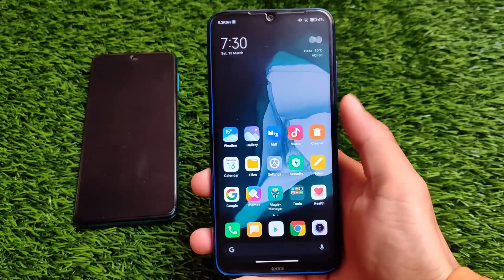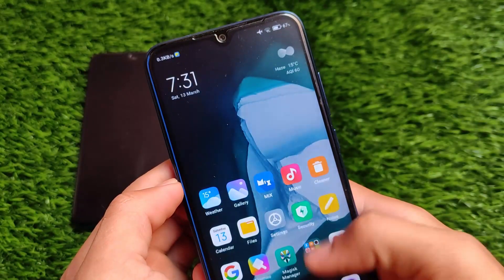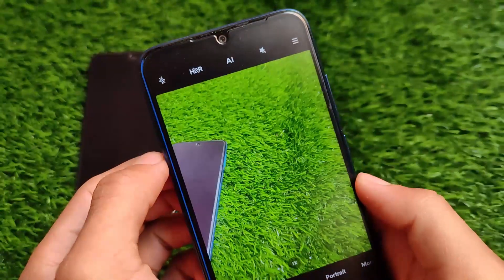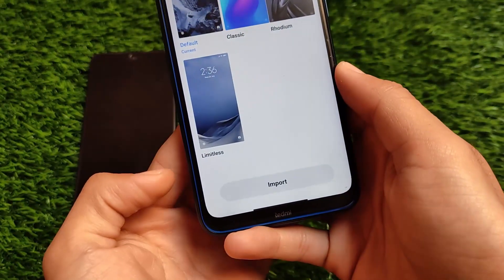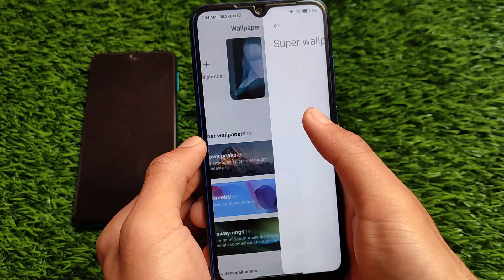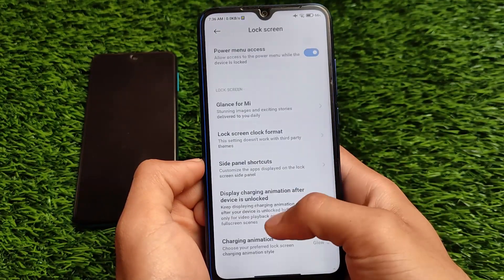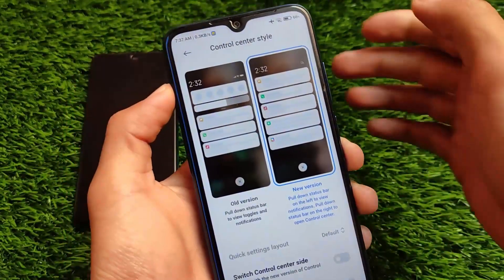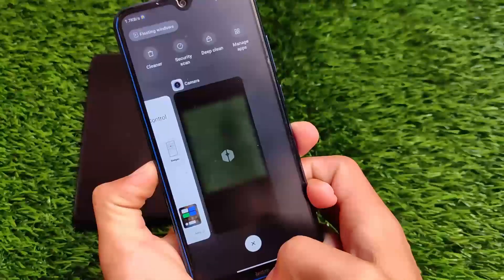OFFICIAL MIUI 12.5 Xiaomi EU Weekly v21.3.10 Update.....!! Download for your Device now 🔥🔥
Hey guys, What's Up? Everything good I Hope. In this Video, I'm gonna show you "OFFICIAL MIUI 12.5 Xiaomi EU Weekly v21.3.10 Update. !! Download for your Device now 🔥🔥" . Make Sure to watch this video till the end to understand everything.